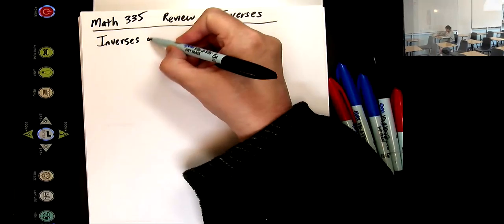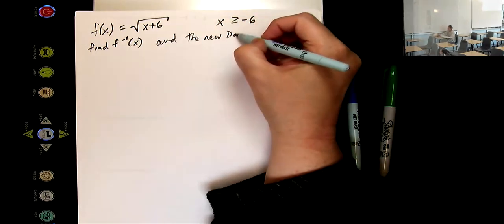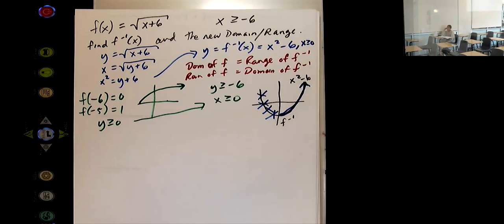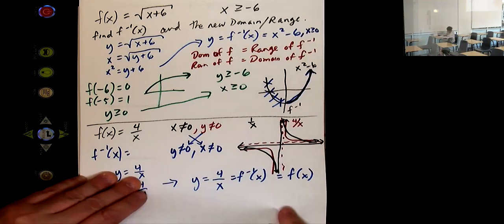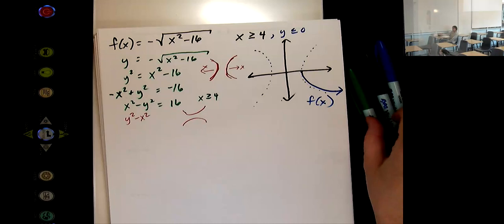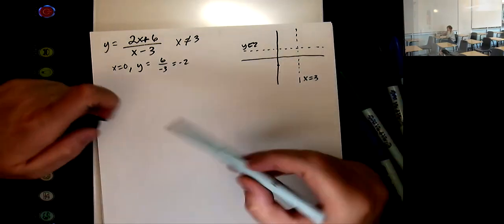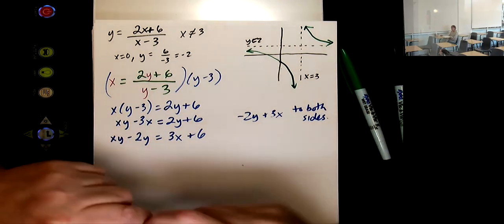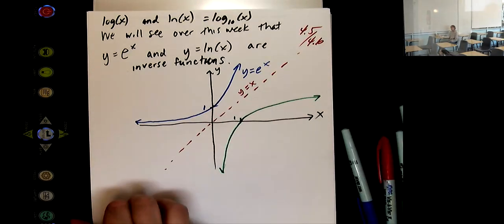Math 335 4.1 4.2 Review of Inverses and Exponentials